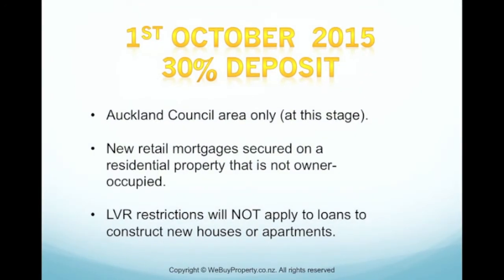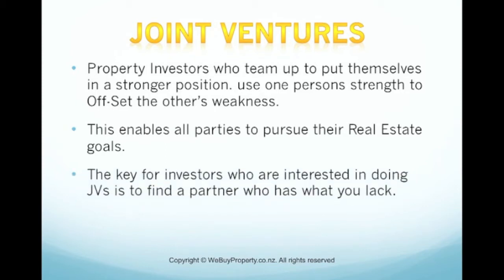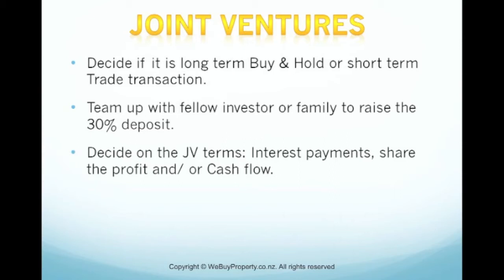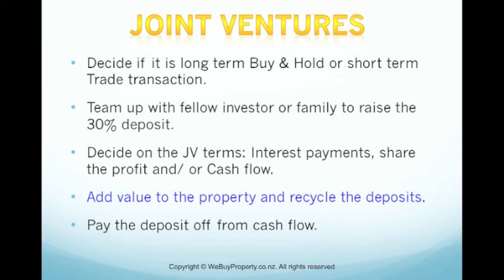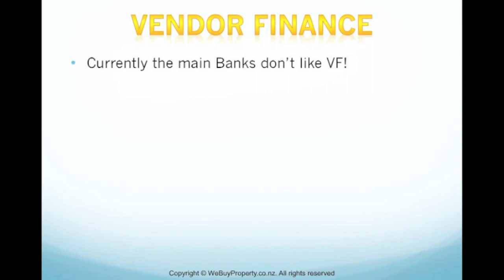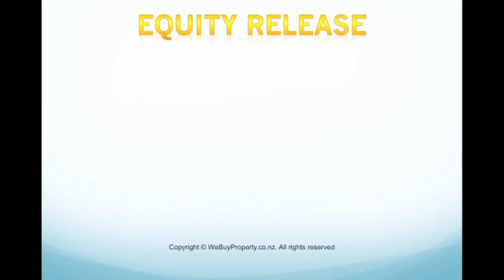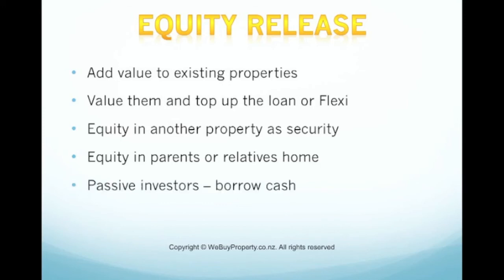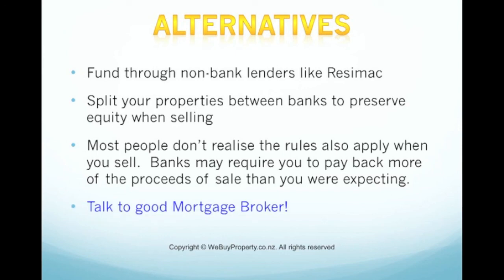Auckland Property Investors & The 30% Challenge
Auckland Property Investors face a great challenge from the 1st NOVEMBER 2015. As an effort to cool the Auckland housing market the Reserve Bank of New Zealand is introducing a Loan to Value restriction. the restrictions state that whoever purchase an investment property in the Auckland Council requires to have minimum 30% deposit as down payment.
In this video Hadar Orkibi presents to the Auckland Property Investors Associations few strategies how to overcome the 30% challenge.